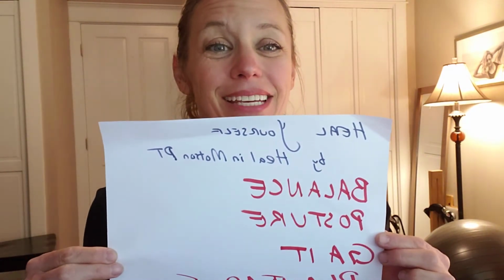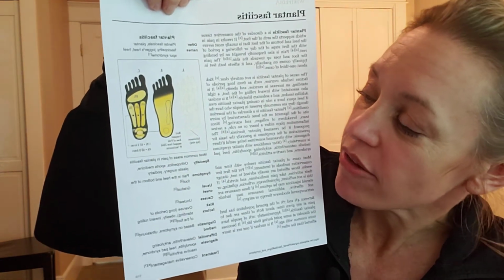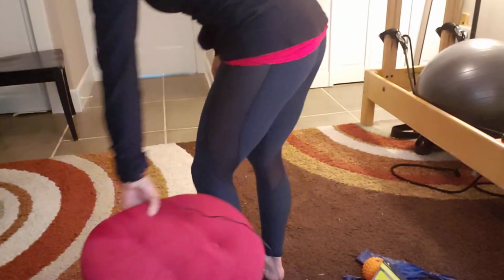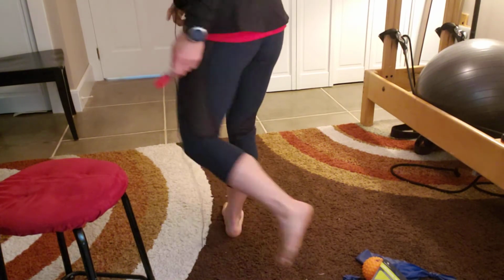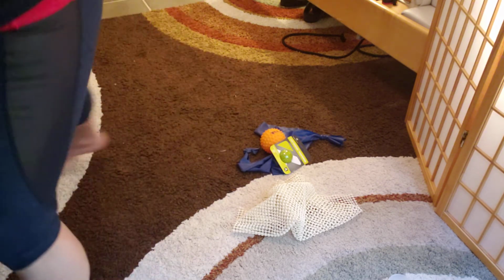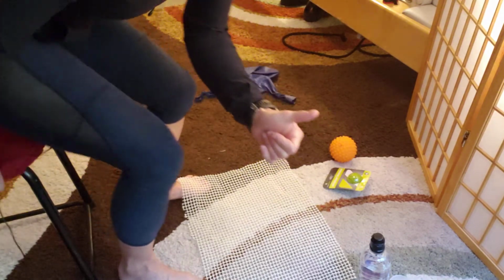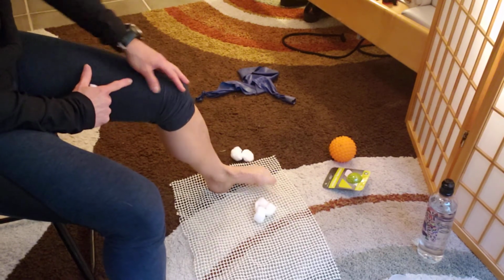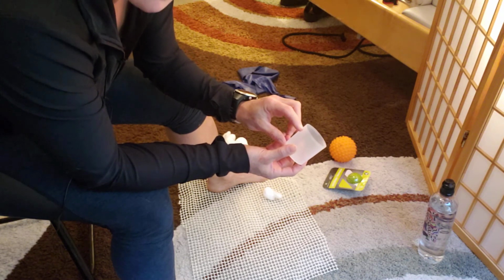Heal Yourself: Plantar Fasciitis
Episode 4:  Plantar Fasciitis. Learn the key point of pain (diagnosis), anatomy of your fascia, exercises: iced bottle/ball roll underfoot, toe games, stretch of Achilles versus Soleus, use of insoles (after analysis of your foot “posture”).

Heal Yourself with licensed Physical Therapist, Deanna Dewell. Find clues to self diagnosis, exercises and information about your pain or dysfunction. Use a mirror or phone, look at yourself from different angles and analyse your body: in standing at the kitchen counter, sitting at work, moving in your life and sport. Then apply anatomy, science, physics and movement knowledge. almost like a PT is there with you!
... for those times when a PT can't be hands on, let alone in your HOME!